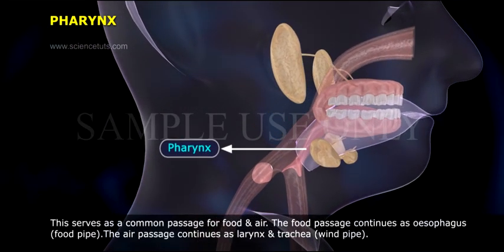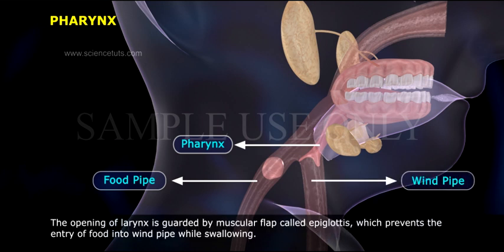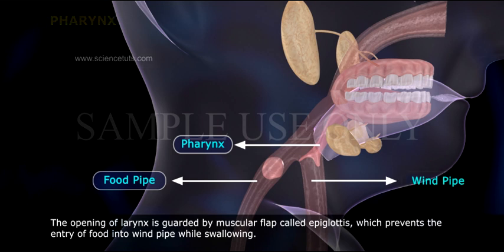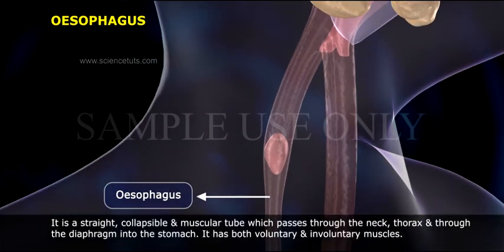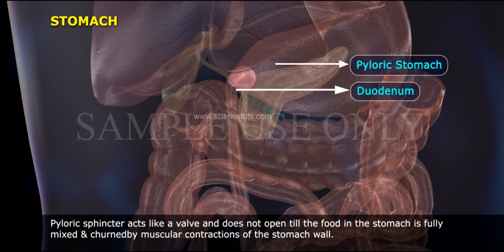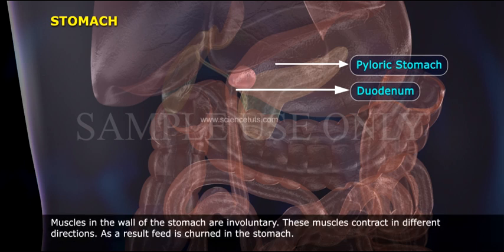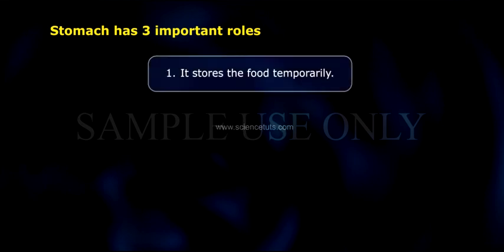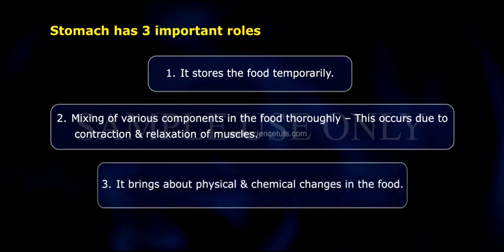DIGESTION AND ABSORPTION PART 3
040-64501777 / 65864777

7 Active Technology Solutions Pvt.Ltd. is an educational 3D digital content provider for K-12. We also customise the content as per your requirement for companies platform providers colleges etc . 7 Active driving force "The Joy of Happy Learning" -- is what makes difference from other digital content providers. We consider Student needs, Lecturer needs and College needs in designing the 3D & 2D Animated Video Lectures. We are carrying a huge 3D Digital Library ready to use.

Digestion is the breakdown of large insoluble food molecules into small water-soluble food molecules so that they can be absorbed into the watery blood plasma. In certain organisms, these smaller substances are absorbed through the small intestine into the blood stream. Digestion is a form of catabolism that is often divided into two processes based on how food is broken down: mechanical and chemical digestion. The term mechanical digestion refers to the physical breakdown of large pieces of food into smaller pieces which can subsequently be accessed by digestive enzymes. In chemical digestion, enzymes break down food into the small molecules the body can use.